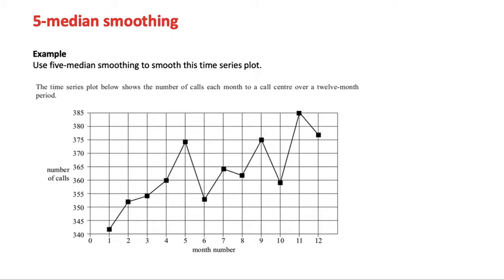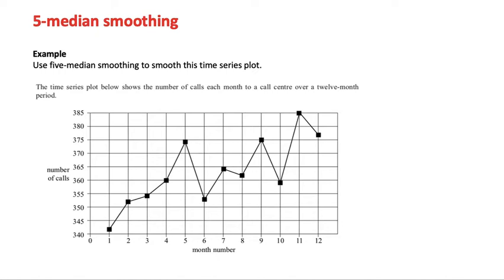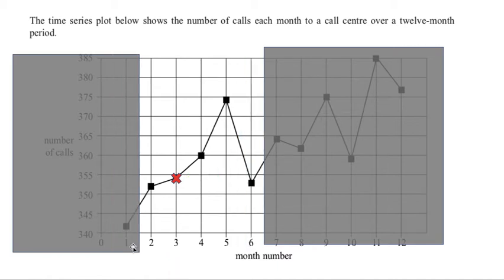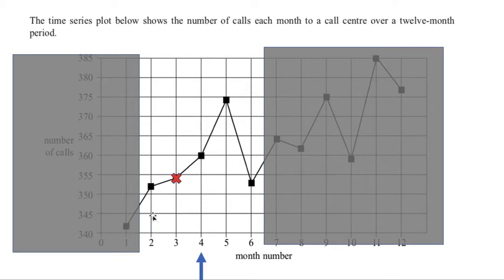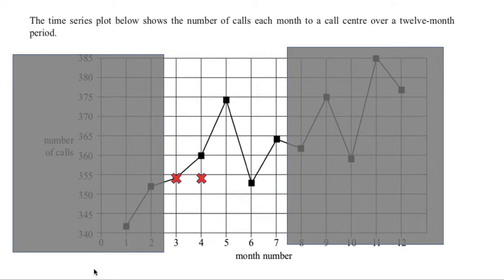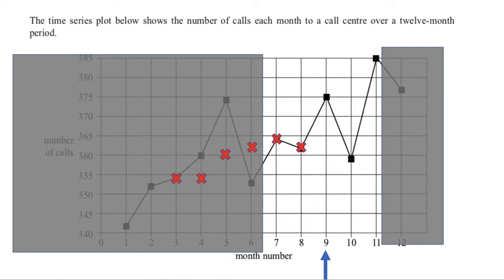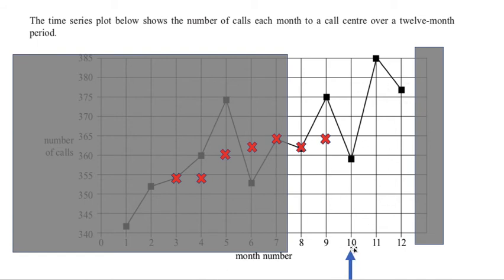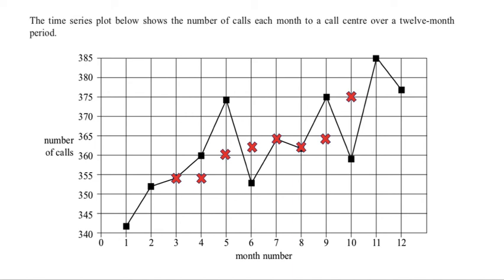5-median smoothing example (Ex 6C)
This video goes through the process of 5-median smoothing applied to a time series plot.